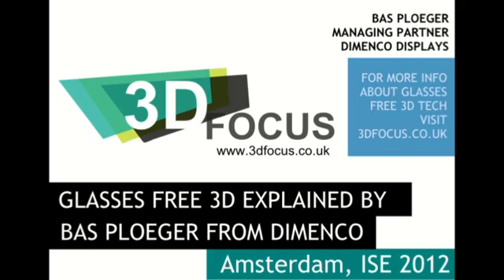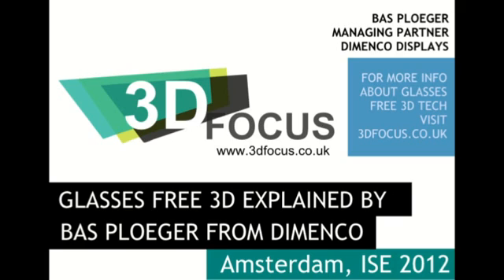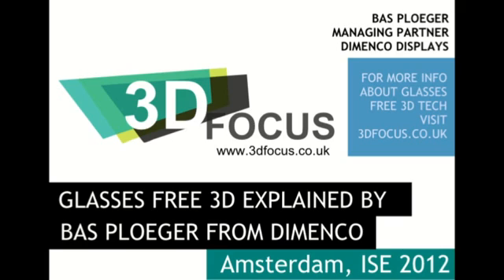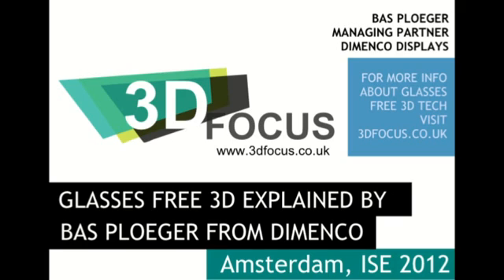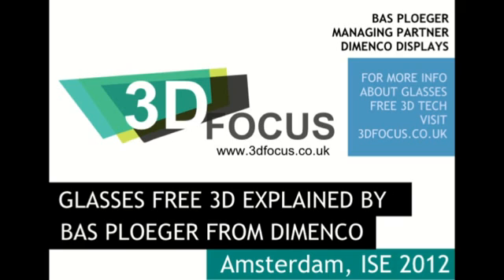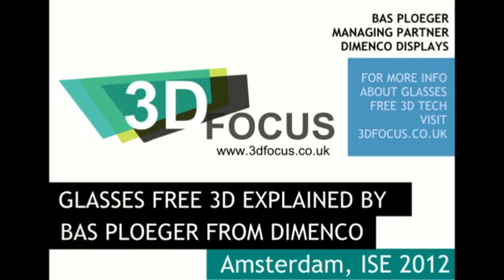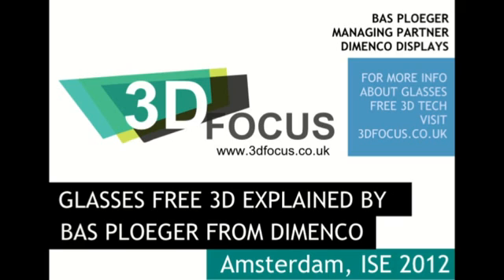Glasses free 3D technology explained (audio only)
During ISE 2012, Bas Ploeger from autostereoscopic display specialists Dimenco talks about the differences between lenticular and parallax barrier, how the resolution issue will be solved and how eye tracking works. Latest 3D news